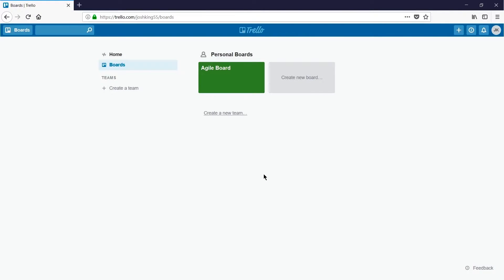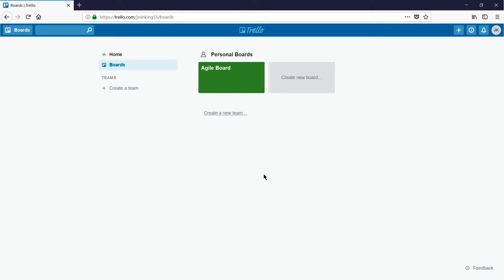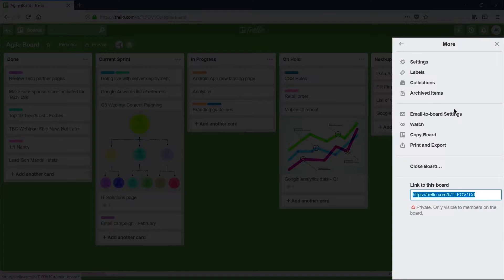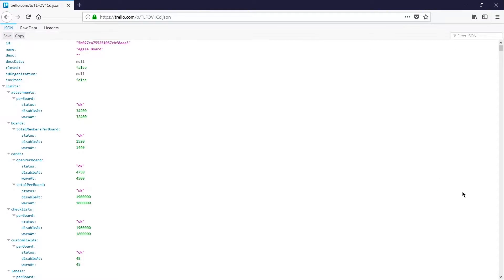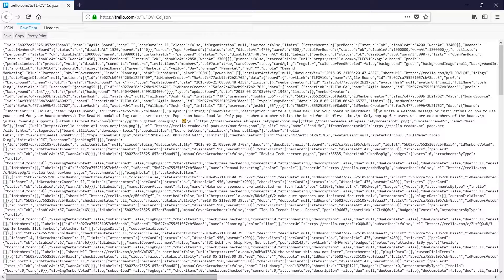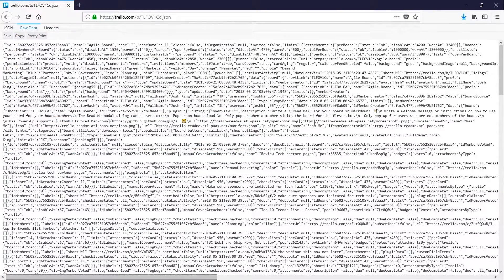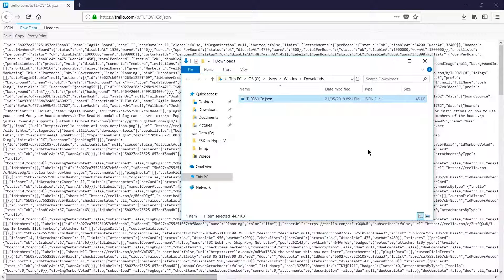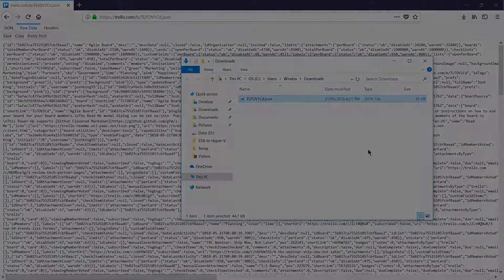How To Export JSON Data From Trello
In this video, Josh proves to us that behind the scenes, each Trello board is just a big JSON file. It is, right? Josh makes it look so easy it seems like it is!